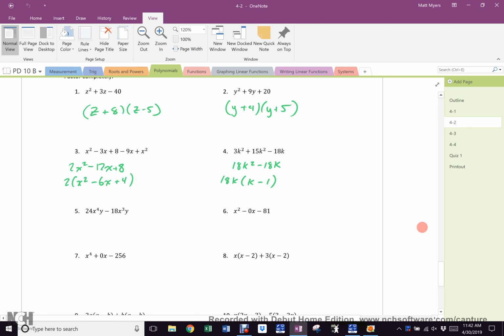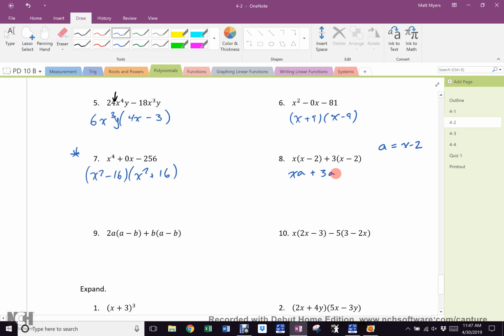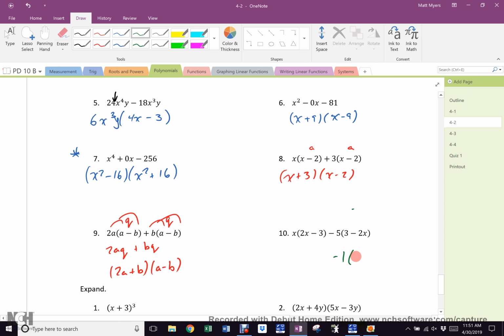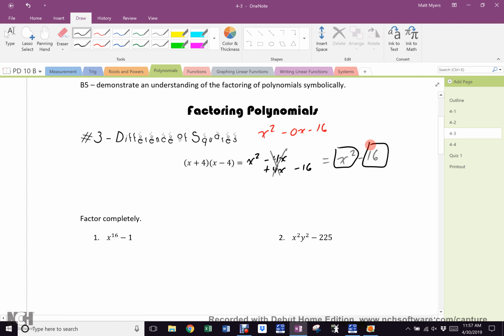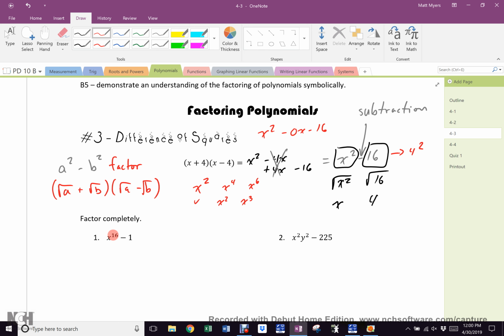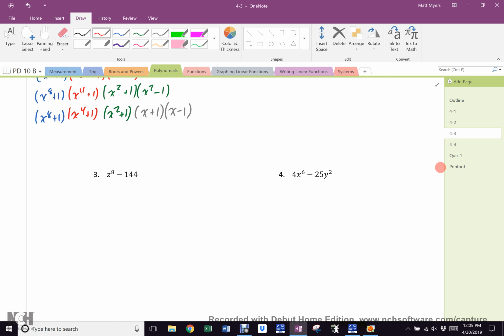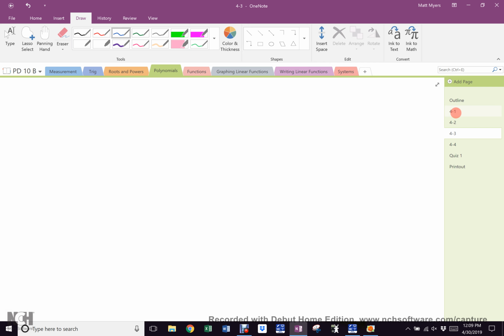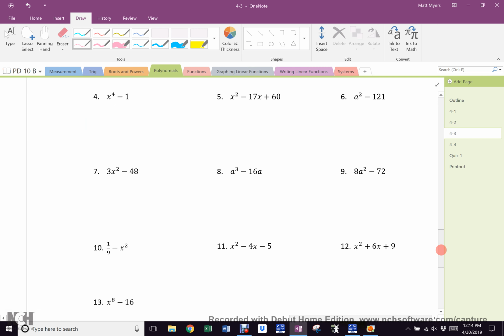Apr 30 Block B Difference of Squares Factoring